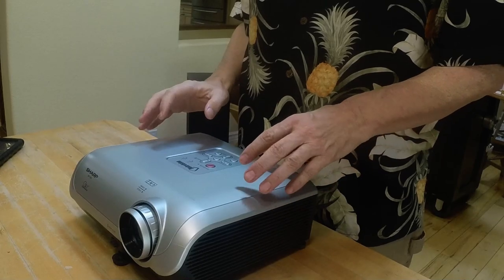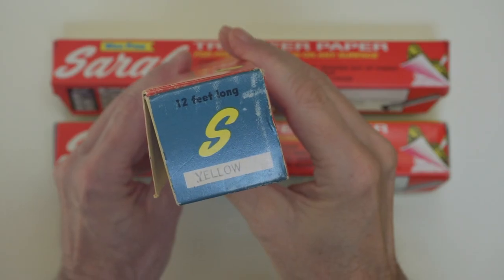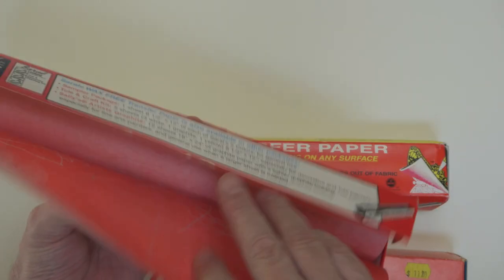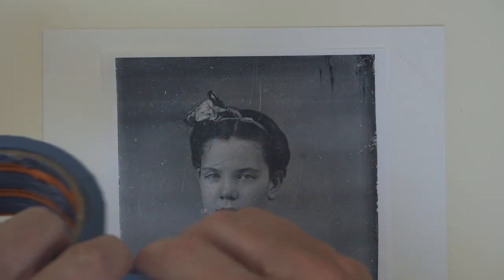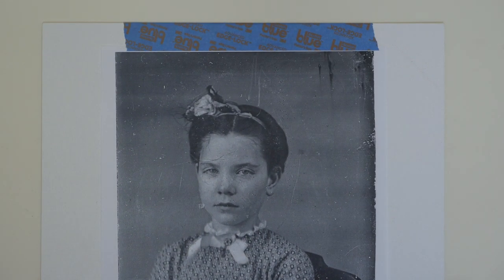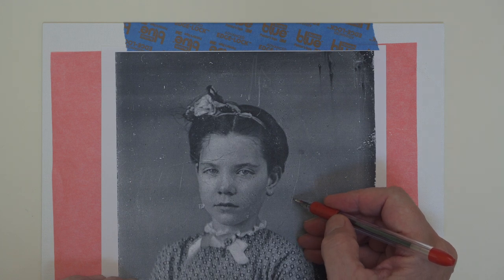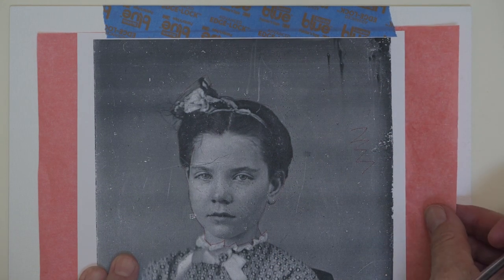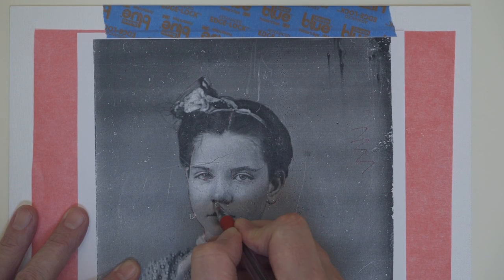How to Transfer a Drawing (low-tech)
Using transfer paper to create a guide drawing on a painting surface.

Facebook: James Crandall - Paintings

Titanium White
Winsor & Newton 200ml

Gold Ochre (like Yellow Ochre, but suitable for glazing)
Gamblin 150 ml

Napthol Scarlet (a Cad Red alternative)
Gamblin 150 ml

Cadmium Red Light (used only when Napthol Scarlet doesn't work)
Gamblin 37 ml

Alizarin Permanent (used often, but a little goes a long way)
Gamblin 37 ml

Burnt Sienna
Winsor & Newton 200ml

Ivory Black
Winsor & Newton 200ml

French Ultramarine
Winsor & Newton 200ml

OCCASIONAL OIL COLORS:

Windsor Blue (Red Shade) (a little goes a looong way)
Winsor & Newton 37ml

Cadmium Lemon (some greens require it, but I don't paint greenery often)
Gamblin 150 ml